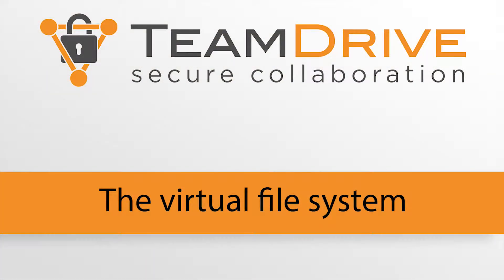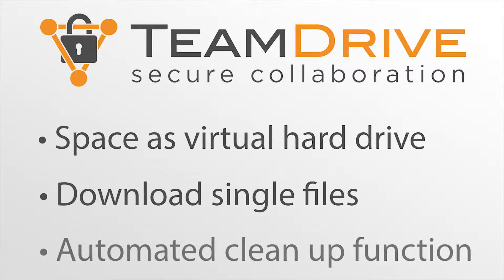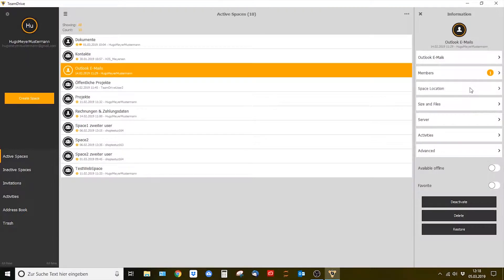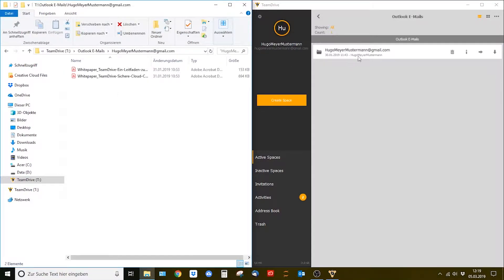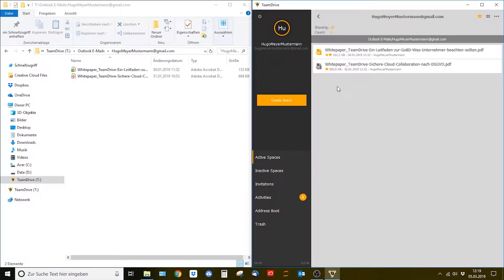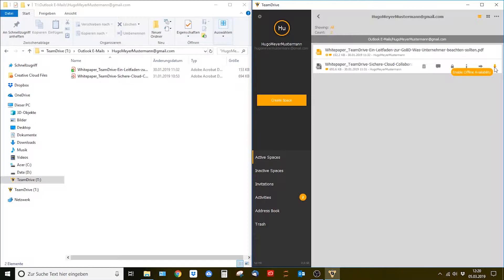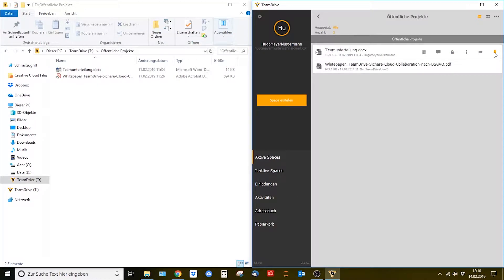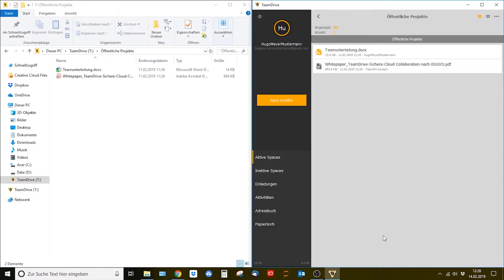TeamDrive - The virtual file system [Tutorial - English]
This video is meant to help you understand how the virtual file system works and how to set up and mount the virtual hard drive as well as enable and set up the automated clean up function.

TeamDrive is your certified cloud solution

Thanks to Security & Privacy by Design , TeamDrive meets the highest requirements for data protection and data security. Full end-to-end encryption guarantees perfect protection against data misuse and ransomware. TeamDrive is easy to use, making it the ideal platform for everyone for exchanging data within the team and between companies, both in the Cloud and on your own servers (onPremise). TeamDrive is GDPR-certified.

• Inter-company collaboration on files
• The best data protection and data security (GDPR, GoBD)
• Cloud services from our German server centre or a server of your choice
• Secure, encrypted data transfer
• Easy to configure, easy to use